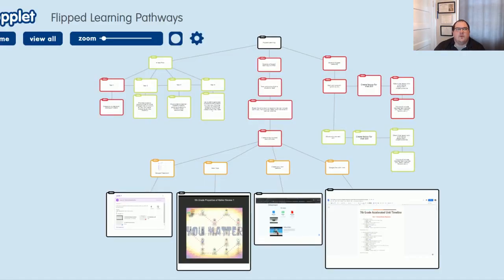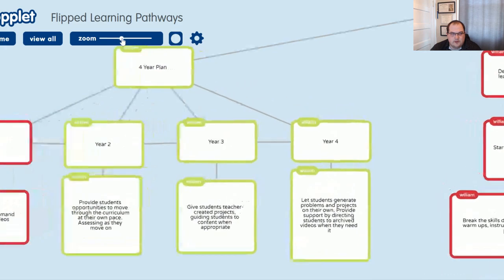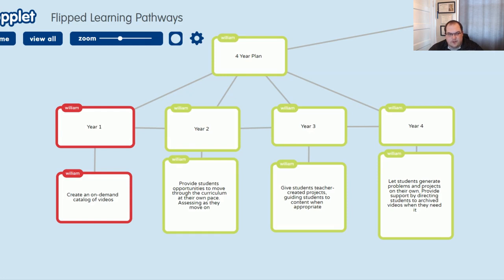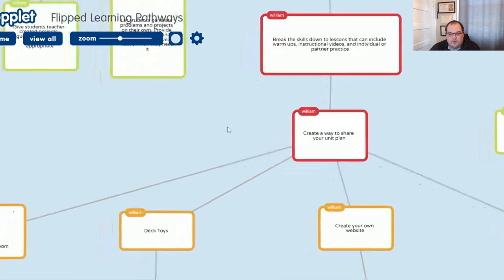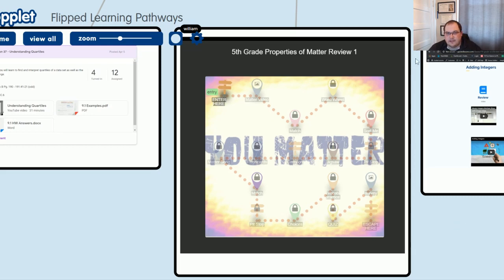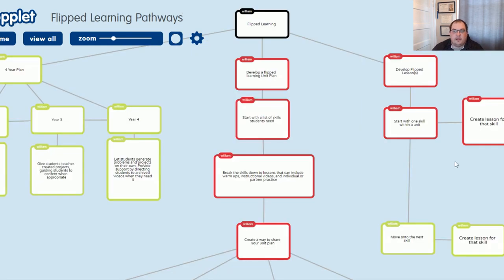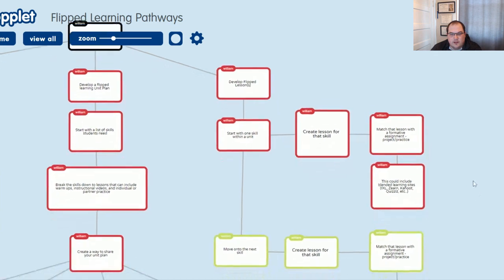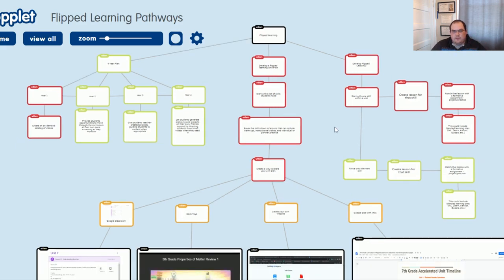End Products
What the different end products can look like after the 10 hour PD course